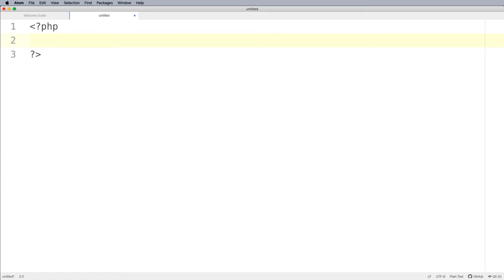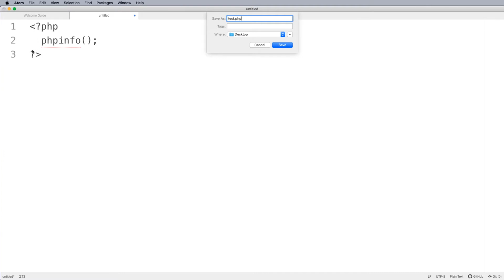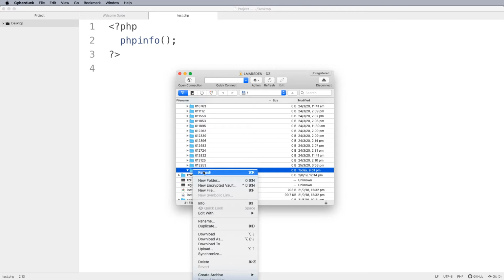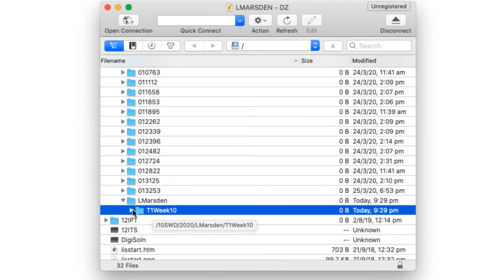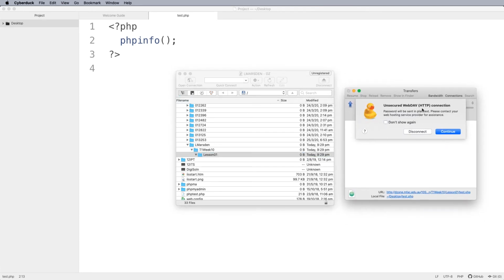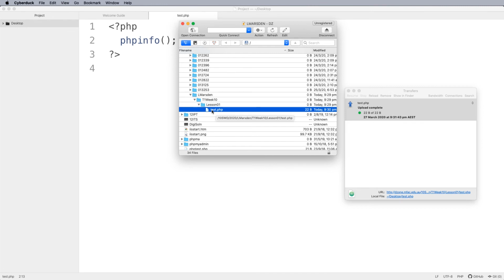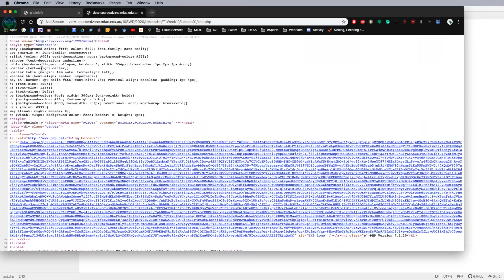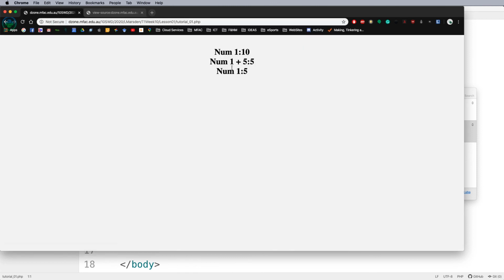Digital Zone Server - Running PHP scripts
In this tutorial, we will look at how we can connect to the Digital Zone Server, create folders and manage our files, develop a simple PHP file and execute this on the server. We will be using Atom as a text editor for our php script and cyber duck to transfer the files.

Learning Objectives:
Connect to the Server
Manage folder and file naming conventions
Develop a simple PHP program
Transfer PHP files to the server
Locate the file URL on the server
Execute PHP files on a server